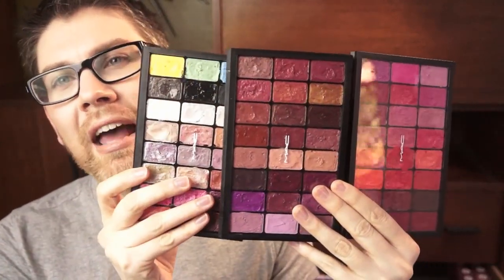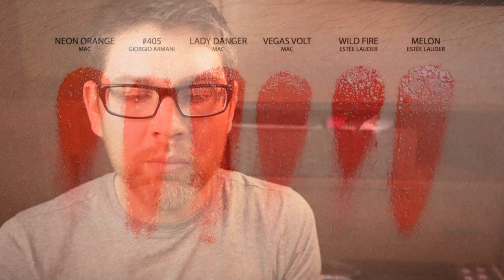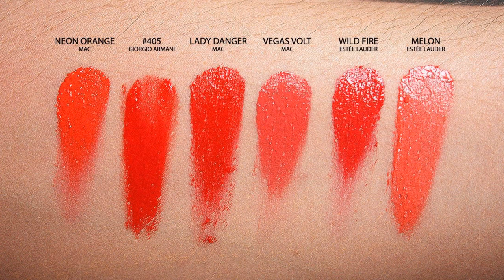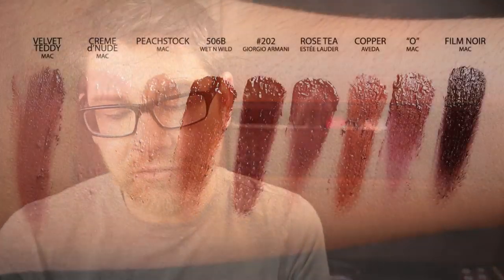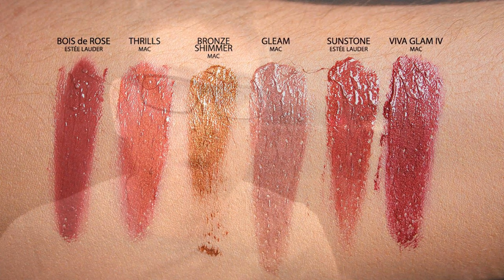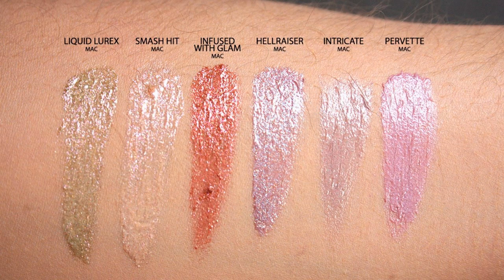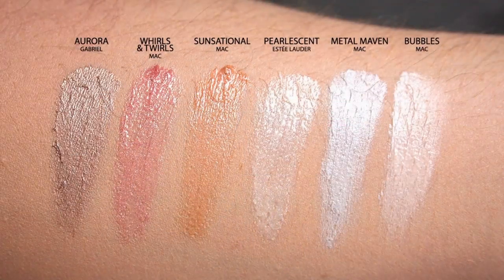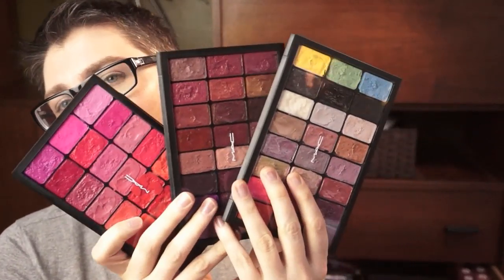What's in My PRO Kit: Lipstick Palettes (My Favorite Lipsticks)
For more information on the palettes I keep my lipstick in, watch these videos:

Palette #1
RED/ORANGE/CORAL/PINK:

Estée Lauder Cherry Passion
MAC Chili
MAC Viva Glam I
MAC Sin
MAC Neon Orange
Giorgio Armani #405
MAC Lady Danger
MAC Vegas Volt
Estée Lauder Melon
MAC Bombshell
MAC Chatterbox
MAC Impassioned
Estée Lauder Candy
MAC Pink Nouveau
Estée Lauder Lavish Pink
Revlon Cherries in the Snow
MAC Fusion Pink
MAC Show Orchid
MAC Petals & Peacocks
MAC Candy Yum Yum
MAC Saint Germain

Palette #2
PURPLE/NUDE/BROWN/COPPER

MAC Blooming Lovely
MAC Viva Glam Nicki 2
Aveda Sheer Cassava
MAC Violetta
MAC Odyssey
MAC Up the Amp
MAC Smoked Purple
MAC Dark Side
MAC Rebel
MAC Velvet Teddy
MAC Crème d'Nude
MAC Peachstock
Wet n Wild 506B
Giorgio Armani #202
Estée Lauder Rose Tea
Aveda Copper
MAC "O"
MAC Film Noir
Estée Lauder Bois de Rose
MAC Thrills
MAC Bronze Shimmer
MAC Gleam
Estée Lauder Sunstone
MAC Viva Glam IV

Palette #3
GLITTER/SHEER/FX SHADES

MAC Hot Sass
MAC Baby's On Fire
MAC Wham
MAC Naughty You
MAC Troublemaker
MAC Snazzy
MAC Liquid Lurex
MAC Smash Hit
MAC Infused with Glam
MAC Hellraiser
MAC Intricate
MAC Pervette
Gabriel Aurora
MAC Whirls & Twirls
MAC Sunsational
Estée Lauder Pearlescent
MAC Metal Maven
MAC Bubbles
Estée Lauder Gunmetal
MAC Black Knight
Lipstick Queen Black Tie Optional
Lime Crime New Yolk City
Lime Crime Mint to Be
Lime Crime No She Didn't!

Search for Dustin Hunter in iTunes, Amazon, CD Baby and Spotify!